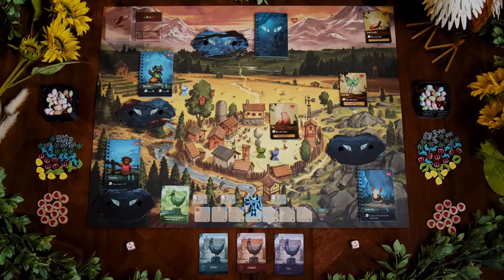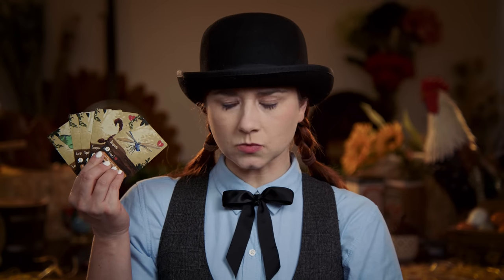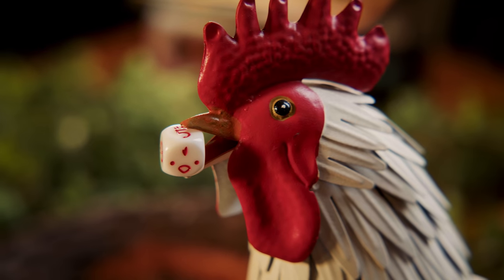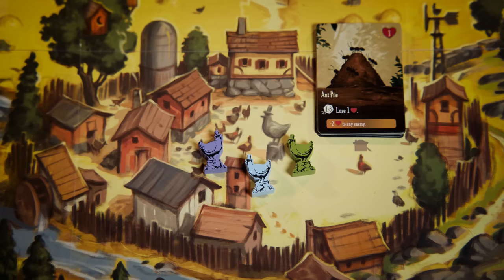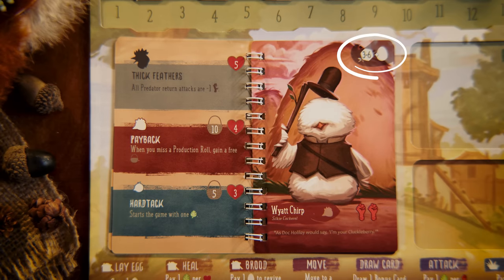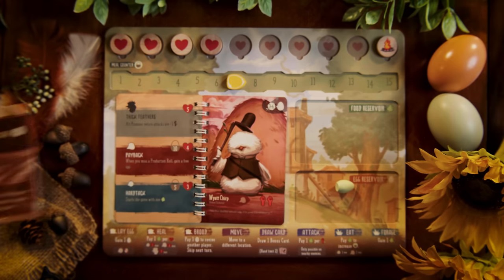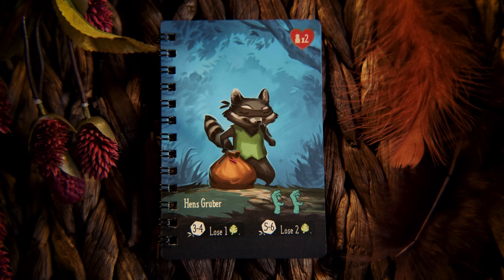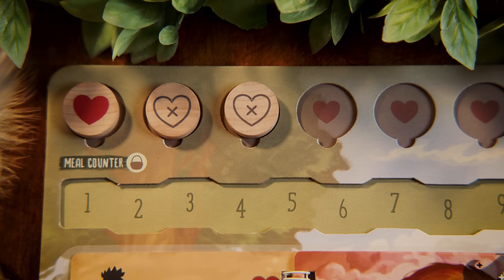How to Play Flock Together from Sea Cow Games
Welcome to the official How To Play video for Flock Together, published by Sea Cow Games, designed by Matt Mundy, with art by Andrew Bosley.

If you'd like to back Flock Together on Kickstarter, click this

Thank you to Sea Cow Games for sponsoring this rules video.